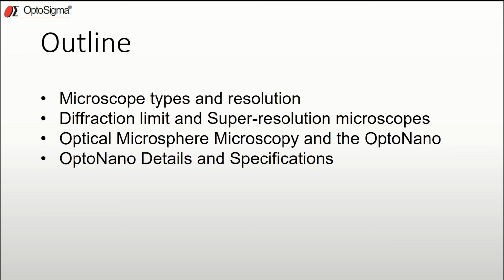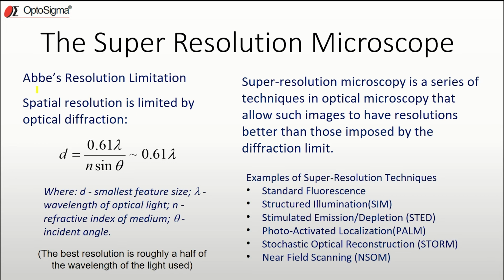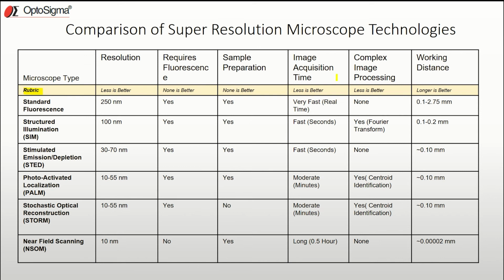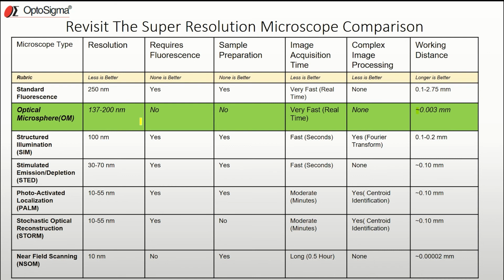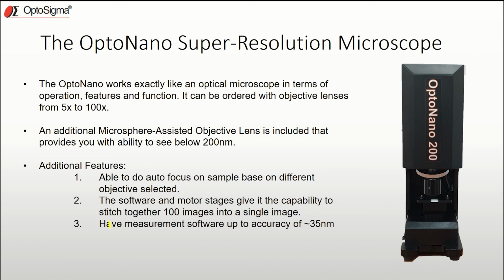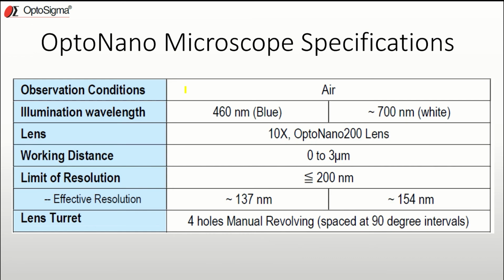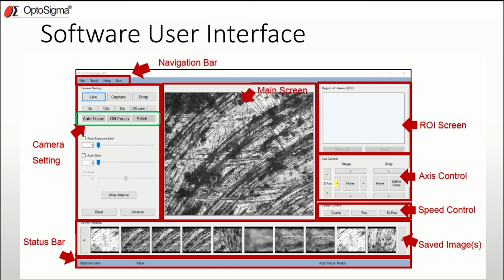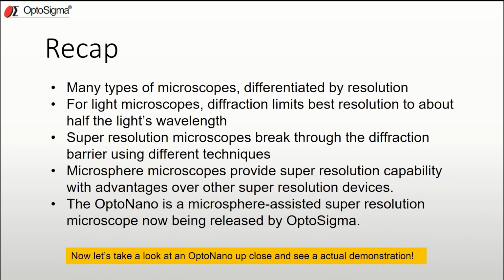2 OptoNano SPIE webinar - Technology Overview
OptoNano 200 - Super-Resolution Microscopy Systems
Incorporating innovative Optical Microsphere technology, OptoNano 200 enables nano-scale imaging in ambient air with a controllable working distance, providing resolution down to 137nm with no sample preparation required.